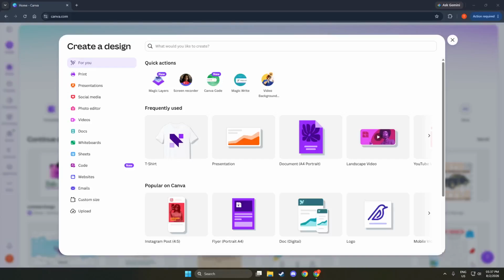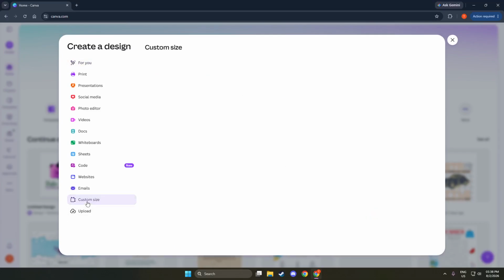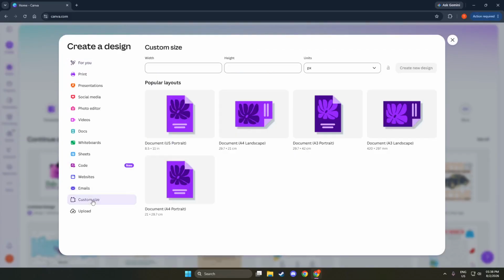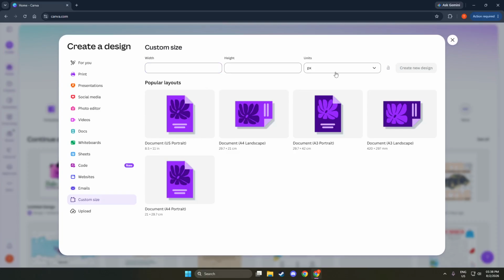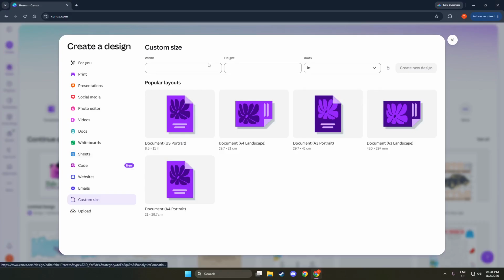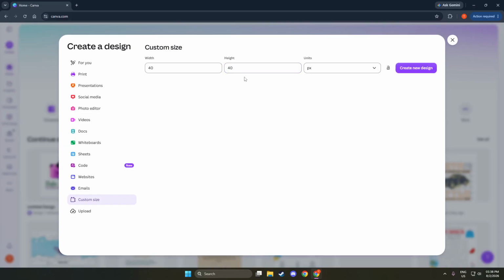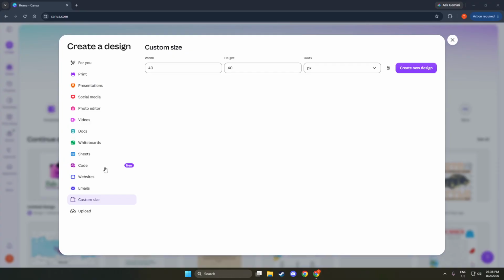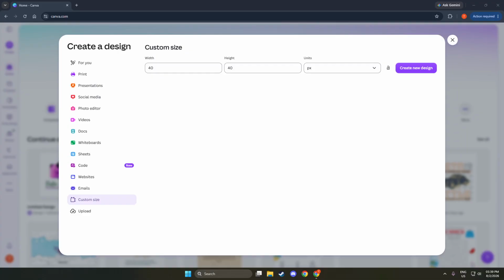How to Change Unit in Canva [2026 Full Guide]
How to Change Unit in Canva

Ready to take your Canva designs to the next level? In this step-by-step tutorial, we’ll show you how to change units in Canva efficiently! Whether you’re making a stunning social media graphic or a professional flyer, picking the right dimensions is crucial. We’ll guide you through the simple clicks to customize your design size with precision.

From navigating the Canva homepage to selecting custom sizes and the right units—pixels, inches, millimeters, or centimeters—you’ll learn everything you need to know. Plus, find out how Canva remembers your last used unit for faster design setup in the future! Don't miss out on essential tips that will ensure your creations fit perfectly in the real world.